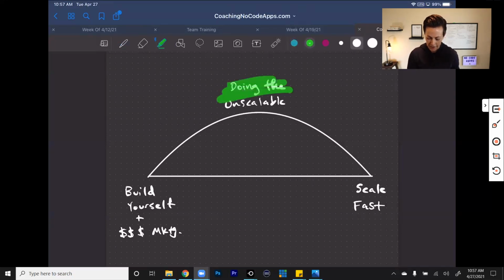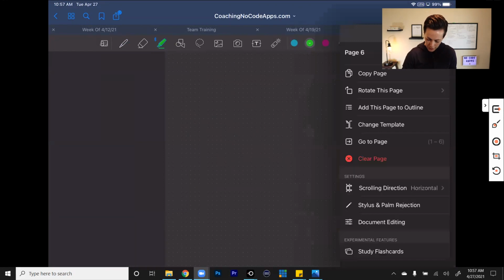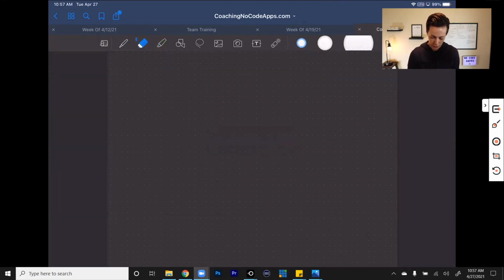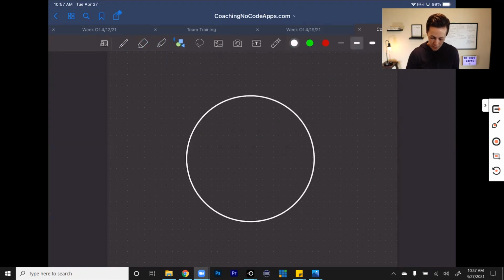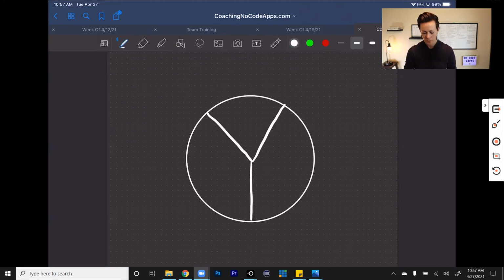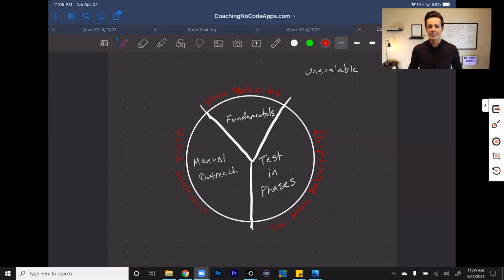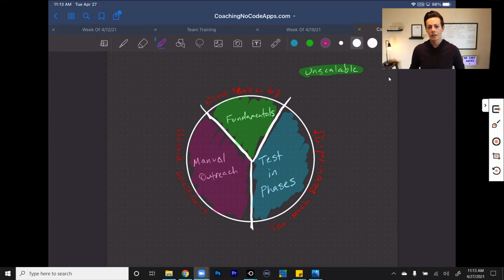How to Scale Your No Code App...By Doing the Unscalable First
We often talk about “doing the unscalable” with our entrepreneurs…

You see, everyone wants to scale their no code apps, build new businesses, and change their lifestyles.

But, many of those same people want to do so while building their apps themselves, and ideally not dropping thousands and thousands of dollars on marketing right out of the gates.

They want to scale their apps…

But they have some pretty specific constraints they’re working within.

So the question is, how do you do both?

How do you scale an app that you’ve built, and that you haven’t poured all your life savings into promoting?

The answer is, do the unscalable.

That’s right — we always talk about scalable apps. But in order to get to that point, sometimes you have to do some unscalable groundwork.

1. Your app’s technical development, as well as your skillset
2. The process you follow to build, test, and launch different components of your app
3. How you perform your initial user outreach

Each of the above must be executed in an unscalable way first…

In order for you to optimize and scale them later on.

To learn how this works — and how you can do the unscalable in order to better scale — check out this video.

It could change the direction you take with your app.